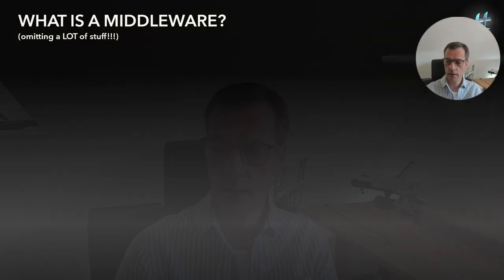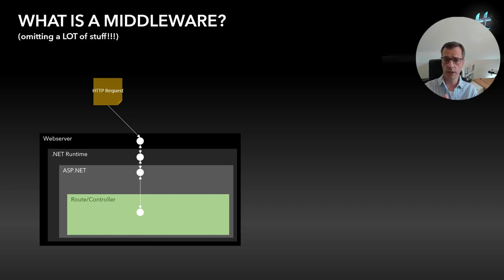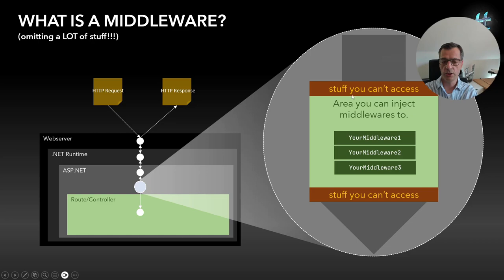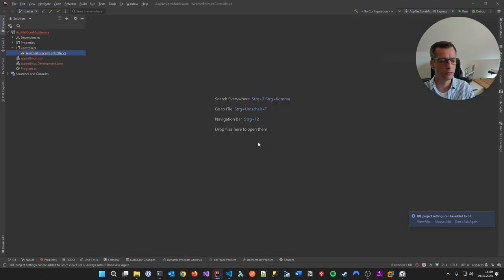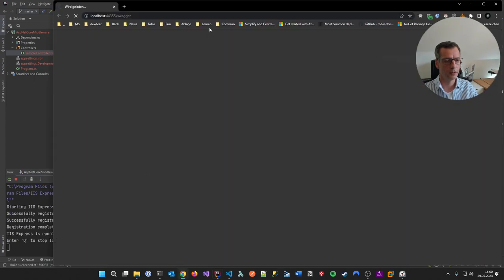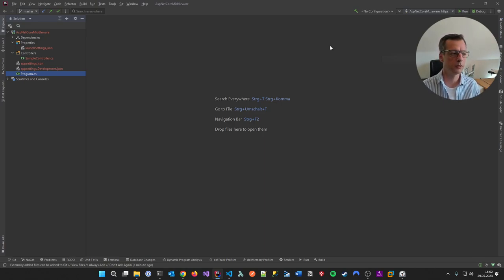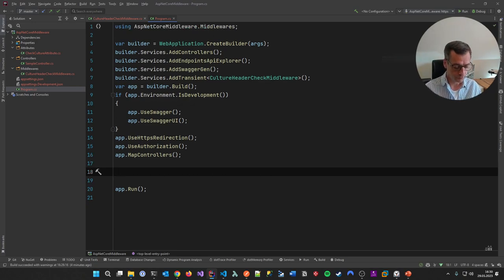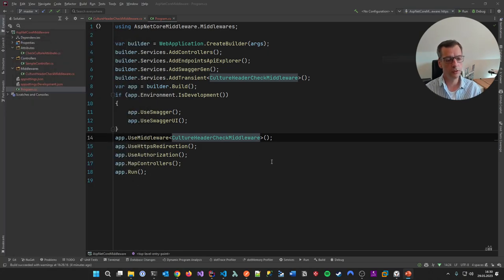ASP.NET Core Middlewares explained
In this video I'm showcasing a basic custom ASP.NET Core middleware. I'm explaining what a middleware is doing in the first part and then I show you how to build a custom one from ground up. I will also present how to optionally enable middlewares using attributes.

Timeline:

00:00:00 Introduction
00:00:55 About middleware basics
00:08:08 Demo creating a middleware
00:25:25 Using attributes to control middleware